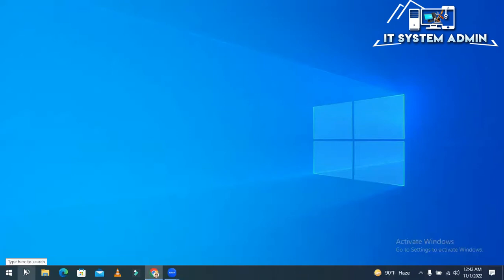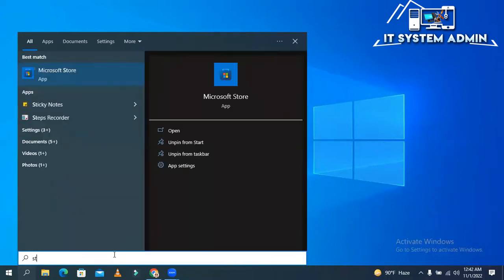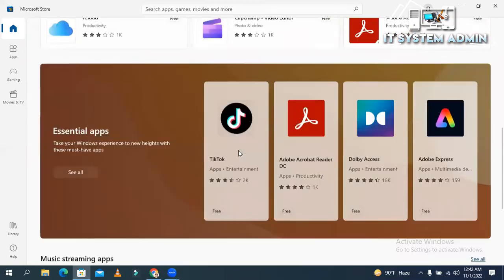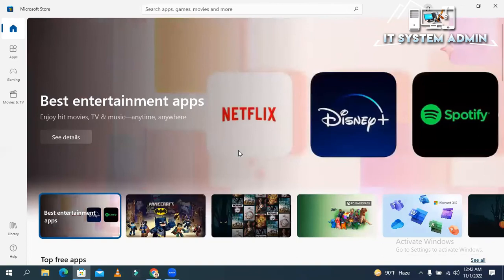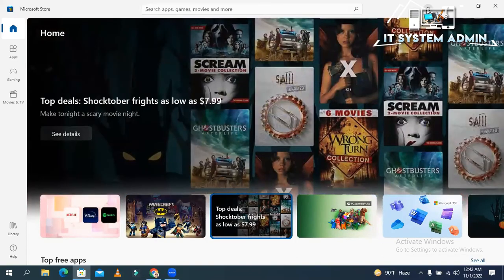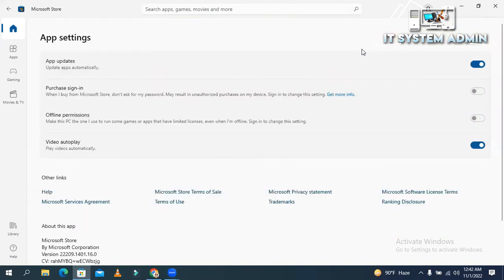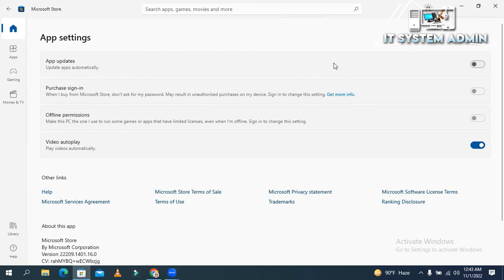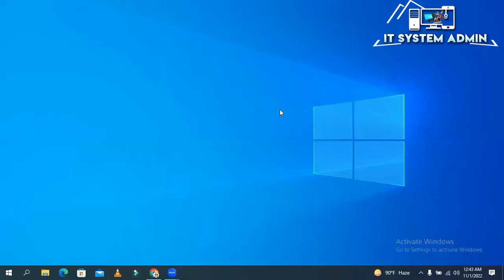How To Disable or Enable Microsoft Store Apps Automatic Updates Windows 11/10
How To Disable or Enable Microsoft Store Apps Automatic Updates Windows 11/10 | Turn off Automatic Updates for Microsoft Store apps

Microsoft Store on Windows can automatically install app updates. Select the Start screen, then select Microsoft Store. In Microsoft Store at the upper right, select the account menu (the three dots) and then select Settings. Under App updates, set Update apps automatically to On.
How to disable app updates on Windows 11
On Windows 11, apps you download from the Microsoft Store will periodically update automatically. However, it’s possible to disable automatic updates in the case that you want to prevent certain apps from upgrading to a new version or you need to minimize data usage.
Whatever the reason it might be, on Windows 11, the Microsoft Store app includes an option to disable updates for apps.
In this guide, you will learn the steps to disable updates for apps you acquired from the Microsoft Store.
Enable/Disable Automatic Updates for Microsoft Store Apps in Windows 10.
The Microsoft Store offers a wide range of applications which include games, tools, and other programs. Some of these applications are preinstalled in both Windows 10 and Windows 11 by default. This is also kept updated by Microsoft and your system automatically installs these updates when they are available.

Most of the time, a Windows user would not even notice that their internet bandwidth is being consumed because of these updates being installed in the background.

By default, your PC is set to update the apps automatically. However, you can disable this feature and choose whether to update or when to update the app.
The Microsoft Store is the most trusted place for Windows 11/10 users to obtain copies of applications and games. Not only does the Microsoft Store feature hundreds of applications, but it also has loads of features, some of which we need and others that we can do without.

You can set the Microsoft Store to automatically download new versions of your applications whenever there are any. This is an excellent feature but can also tell on your data bandwidth usage and battery, as with any process that runs in the background.

If you’d prefer to update your applications by yourself, you have to turn off the automatic update feature. This guide will show you how to disable or enable automatic updates in the Microsoft Store. We’ll also teach you how to update the applications manually if you have them disabled.